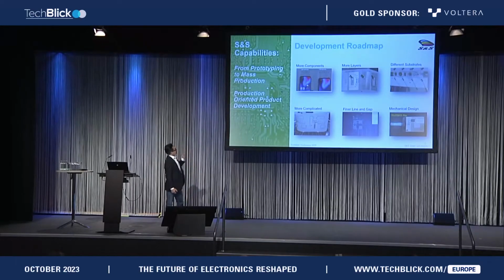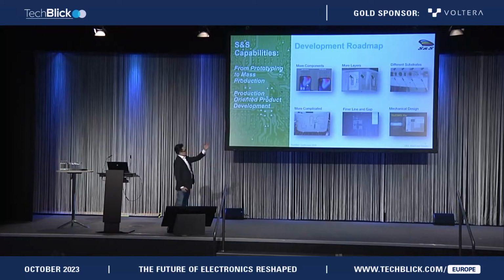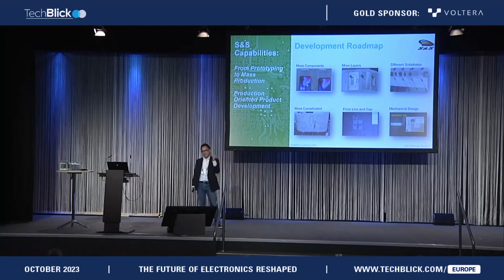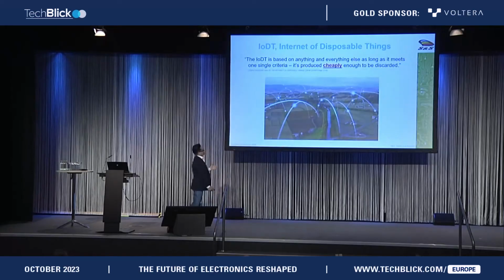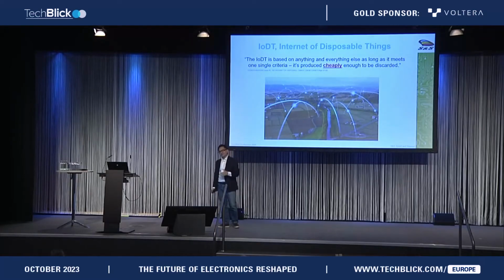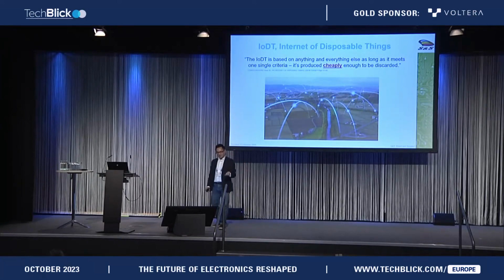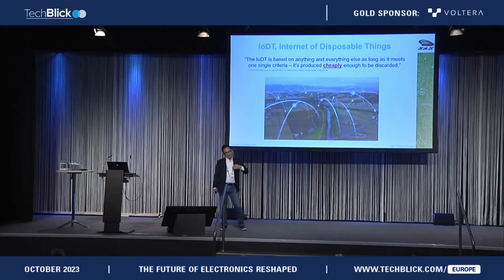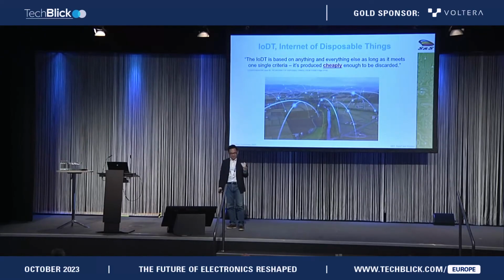Smooth & Sharp | The creation of worldwide first and the only ISO certified RFID antenna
How far can a RFID Antenna reach biodegradability by using additive manufacturing?

Alan Wu

The RFID business continues to grow.
The global RFID market is anticipated to continue to grow in 2023, according to several market researches, it projects a market value of US$14~15 billion in 2023. Retail apparel continues to dominate the UHF industry in terms of tag number and market size. The 2023 forecasts nearly 23~24 billion UHF RFID labels will be used in retail apparel tagging.

In the latest study series into the UHF RFID market, predicate UHF RFID label shipment will rise to 80~90 billion by 2028, with a 25 percent compound annual growth between now and 2026. All these billions of UHF RFID label are designed for single-use, they will be discarded right after customer bring them home.

Almost all these ten billions of RFID labels are made with etched antenna on plastic, a lot of pollution during chemical etching process and leave waste plastic after use. In this presentation, S&S will unveil the first and only ISO certified Biodegradable RFID antenna by using Additive Manufacturing